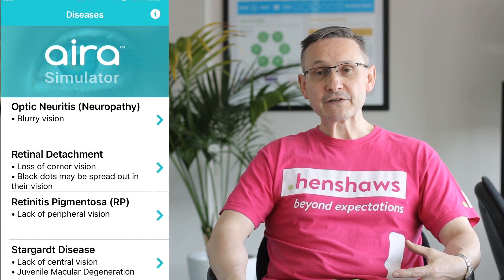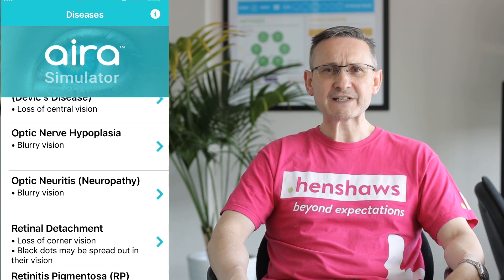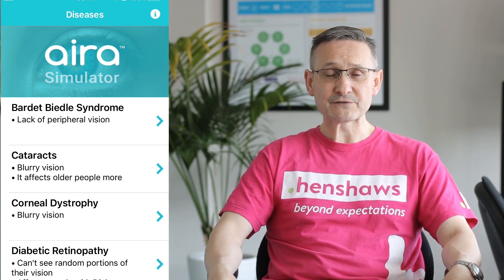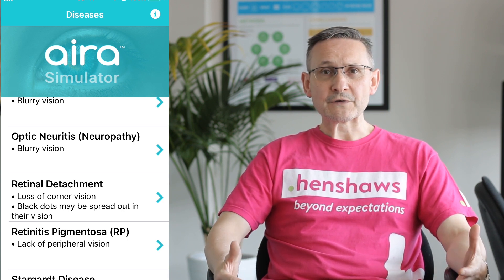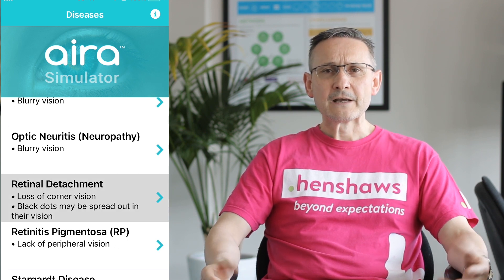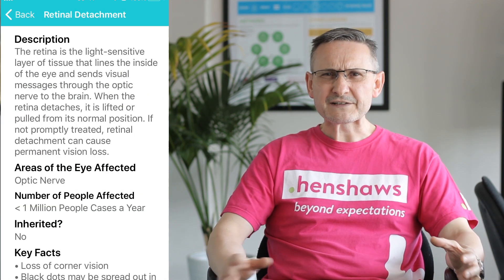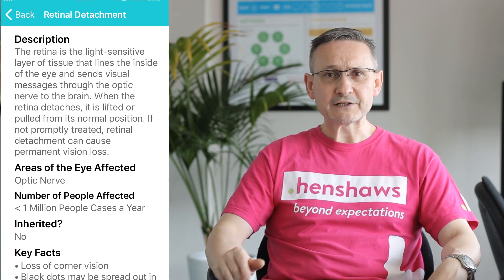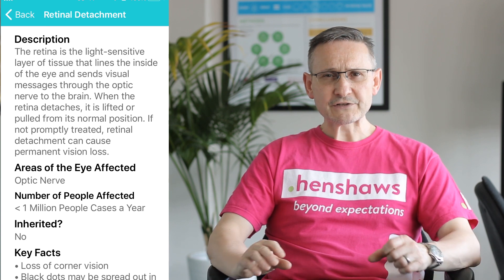The Aira sight loss simulator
Mark looks at how the sight loss simulator app from Aira (not to be confused with the Aira visual assistant app) works, and how it can give sighted people some idea of how an eye condition may appear to someone who has that condition.